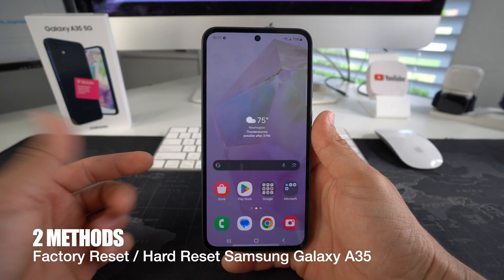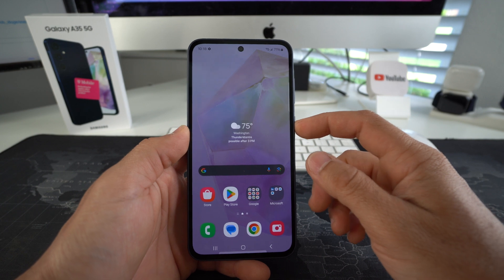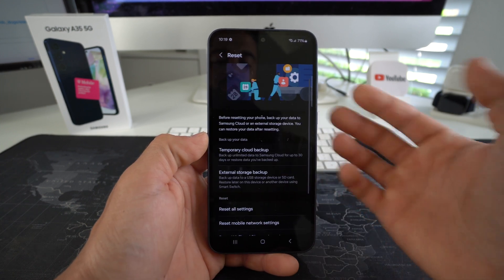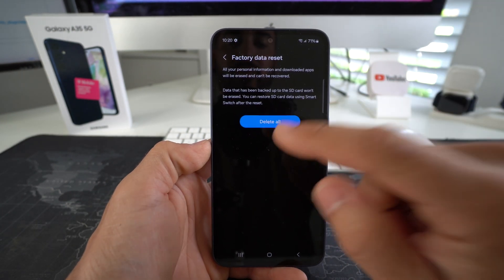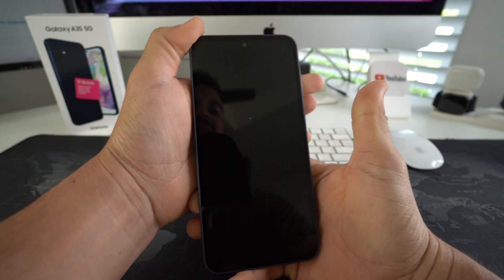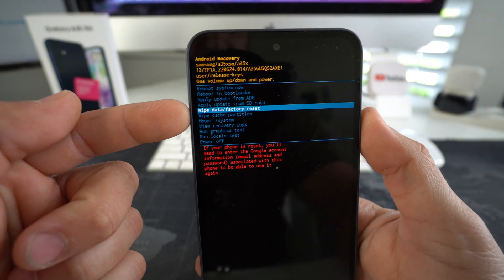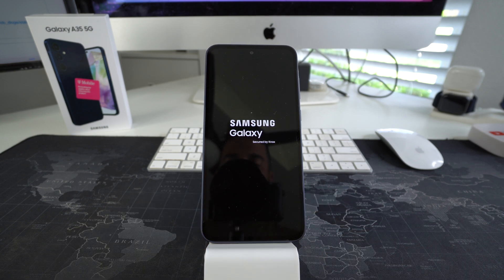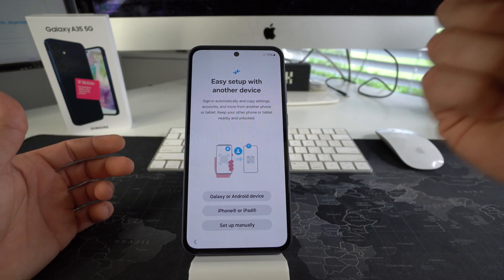How To Hard Reset Samsung Galaxy A35 5G - Factory Reset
This is a video on how to perform both methods of a factory reset on the Samsung Galaxy A35 5G. Hard reset.